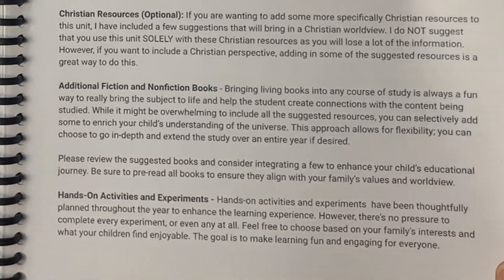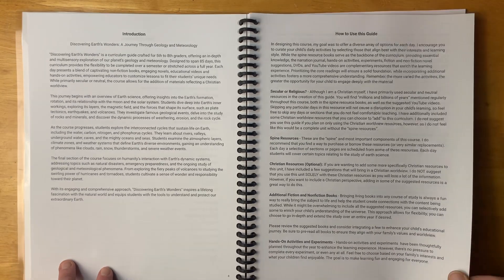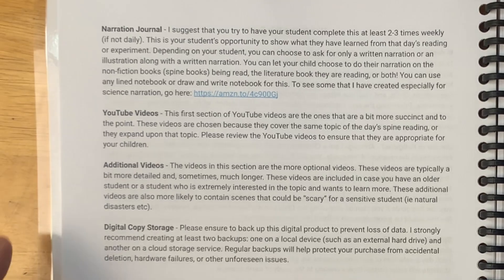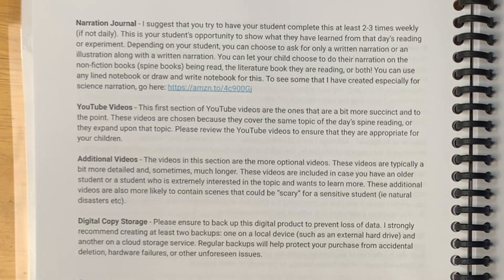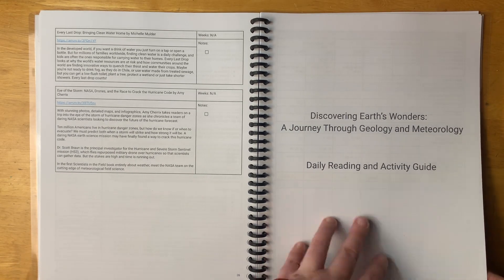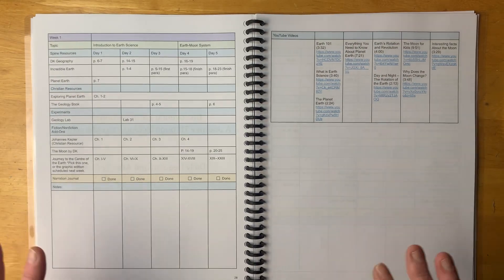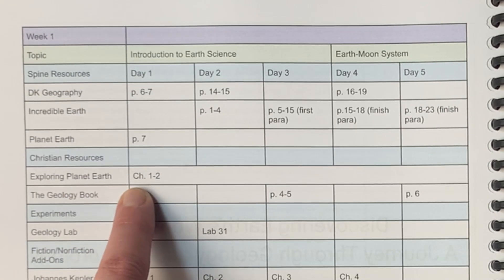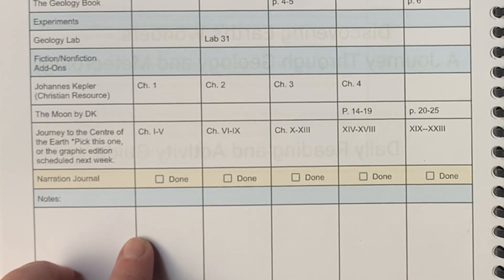NEW! EARTH SCIENCE COURSE FOR MIDDLE GRADES | Literature-Based Approach | Geology and Meteorology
Let me give you a look inside "Discovering Earth's Wonders;" a literature-based guide to studying Earth Science. I created this course for my own children because I couldn't find anything like it for teaching this subject. I have now polished it up so that I can share it with all of you! It uses beautiful, nonfiction information books as its spine, activities and experiments, additional literature (novels, graphic novels, fiction and nonfiction), and linked YouTube videos. This guide is a 1/2 year (or a year, if you like to draw things out like we do) course intended for the middle grades (5th through 8th), but can be adapted up or down depending on how you use it.

It is now available in my Etsy shop (20% off until end of April), on TPT (currently 20% off), and at Buy Me a Coffee (USE Coupon Code EARTH for 20% off). Check out my TPT store to see a FREE 31 page sample that includes the table of contents, introduction, links to all of the books, and 2 weeks of the activity guide to get a feel of what it is like.

//TIMESTAMPS//

00:00  Introduction
01:50  A Look Inside the Guide / Table of Contents
02:50  How to Use This Guide
05:35  A Look at the Daily Reading and Activity Guide
07:15  How I'm Using This With My Daughter
09:05  A Look at the Spine Books
10:25  Optional Christian Spines
11:20  Hands-On Activity and Experiment Books
12:40  Lab Reports and Science Narrations
14:30  Additional Fiction and Non-Fiction Resources
17:40  Conclusion

//RESOURCES MENTIONED//

DK Smithsonian Geography
DK Eyewitness: Rocks and Minerals
DK Eyewitness: Volcanos and Earthquakes
DK Eyewitness: The Weather
Incredible Earth
The Wonderous Workings of Planet Earth
Exploring Planet Earth
The Geology Book
Weather and Climate Science Lab for Kids
Geology Lab for Kids
The Amazing Earth Model Book
National Geographic Earth Science Kit
Weather Science Lab
Science Narration Journals
Johannes Kepler
The Big Wave
I Survived the Joplin Tornado, 2011
Eye of the Storm
Journey to the Center of the Earth (Graphic Novel)
Journey to the Center of the Earth
DK Water Cycles
The Magic School Bus: Inside the Earth
River and Coast Geo Facts
Look at the Weather
What's the Weather?
Rocks and Minerals
DK The Moon
Earth Shattering Events
The Reason for the Seasons
Let's Investigate with Nate: The Water Cycle
Change Is in the Air
Water Cycle Geo Facts
Glaciers Are Alive
Icebergs & Glaciers
Fossil Hunter
The Whirlwind World of Hurricanes with Max Axiom

//FIND ME//